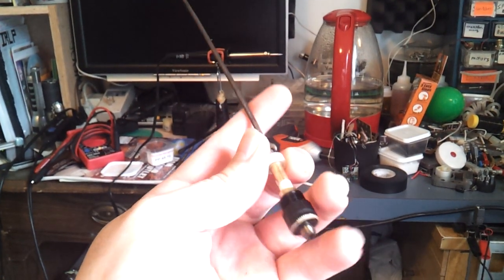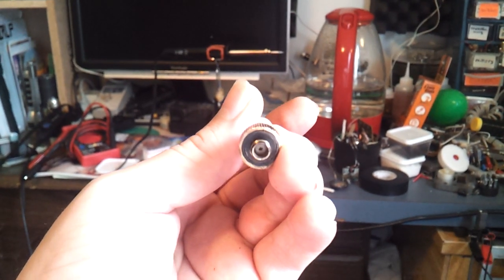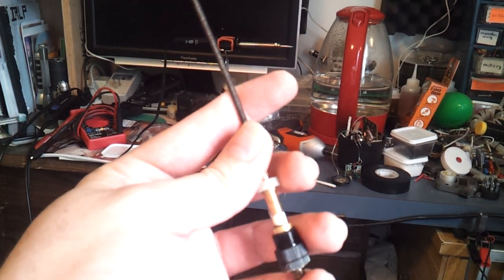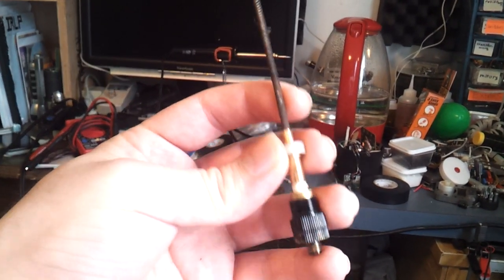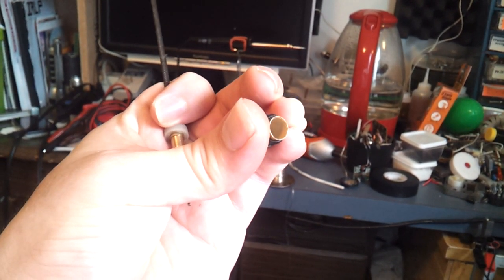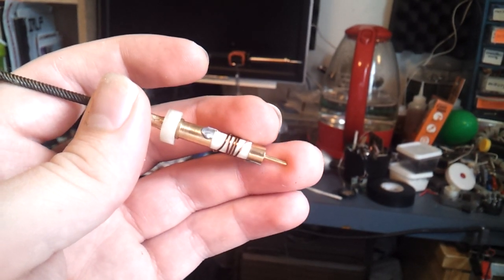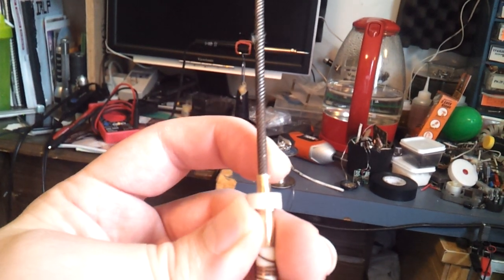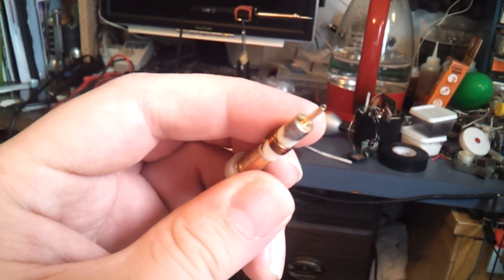ExpertPower antenna from amazon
this is a teardown of an expert power SMA antenna from Amazon for 70 cm and 2 meters